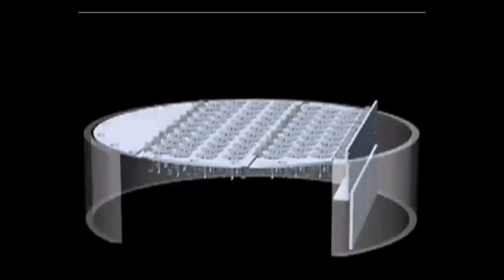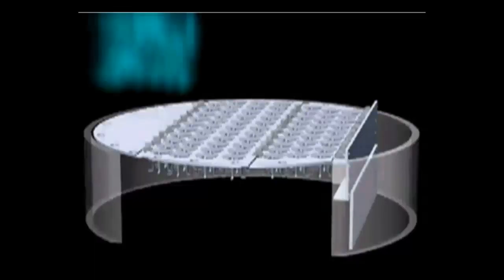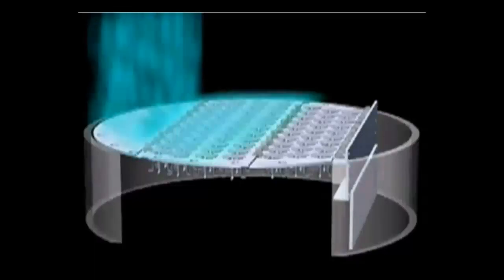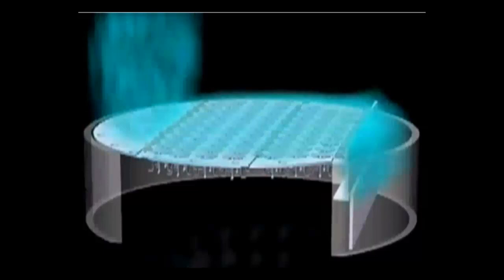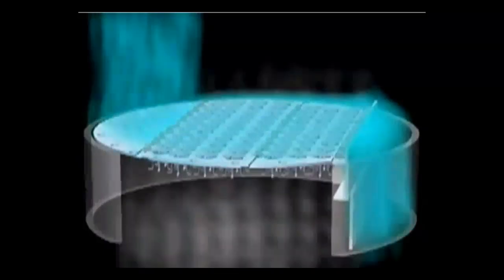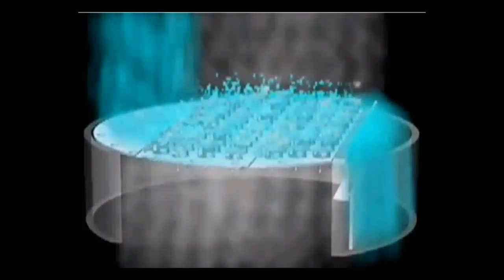Valve Trays Demonstration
Valve Trays minimize weeping by restricting the liquid flow through the tray holes. Valve trays also reduce entrainment by creating weaker vapor jets, resulting in a greater operation range. To learn more about Valve Trays and other distillation trays, please visit AIChE’s Distillation in Practice course,